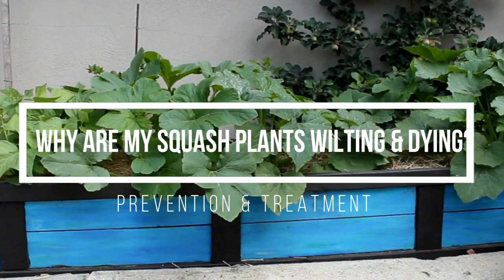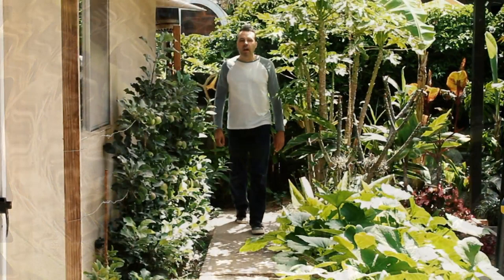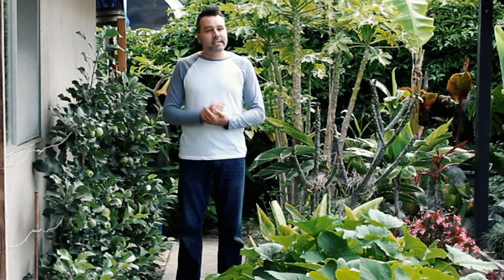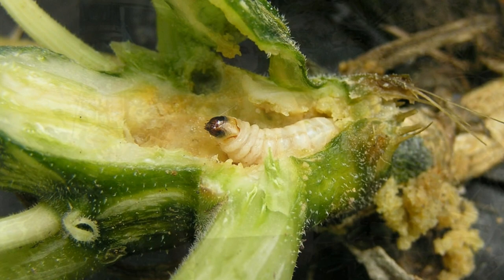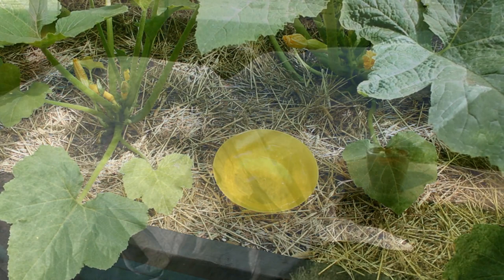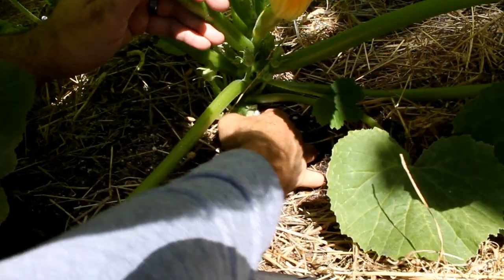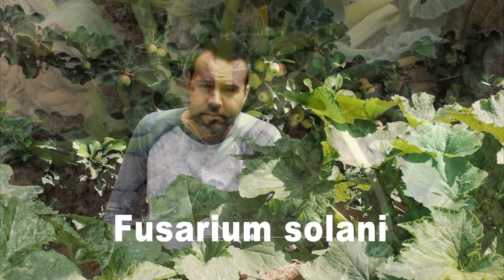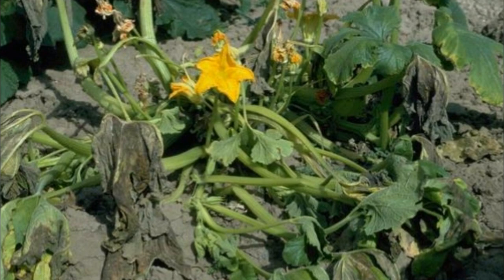Squash Plant Pest and Diseases // Squash Bug and Fungus Wilt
Brian looks at the possible preventatives and treatments for Squash Vine Borer or Squash Bug and Root/Crown Rot.